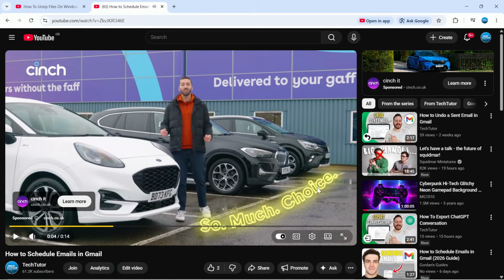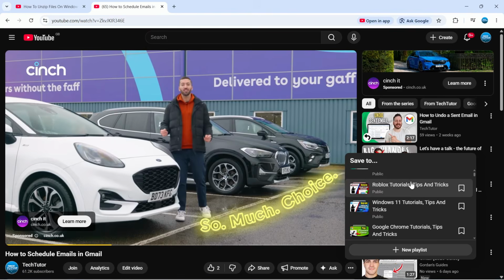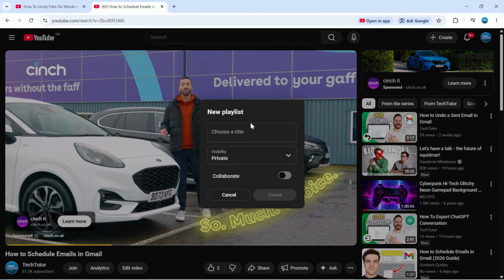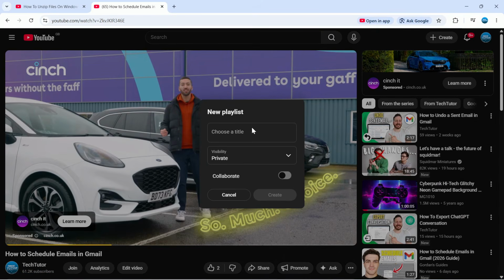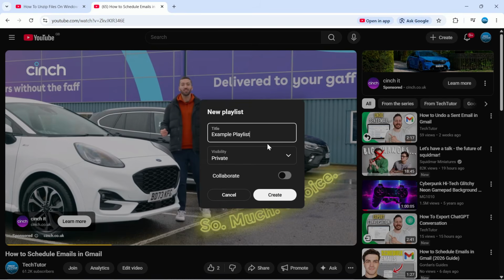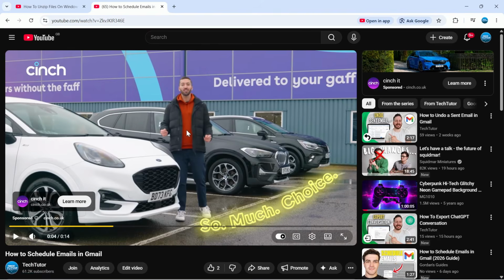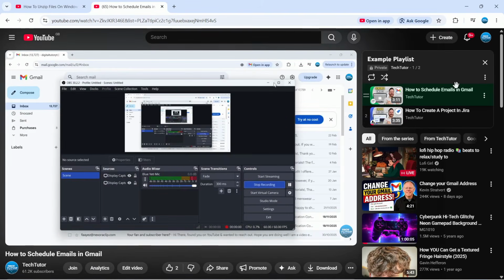How To Create Playlist On Youtube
Learn how to create a playlist on YouTube with this quick and easy step-by-step tutorial. In this video, I’ll show you how to make a YouTube playlist so you can organize videos, save content, and group your favorite videos in one place.

This beginner-friendly guide is helpful if you want to create playlists for music, tutorials, saved videos, learning content, or your own YouTube channel.

What you’ll learn:

How to organize videos on YouTube
How to create a playlist on laptop or PC

Thanks!